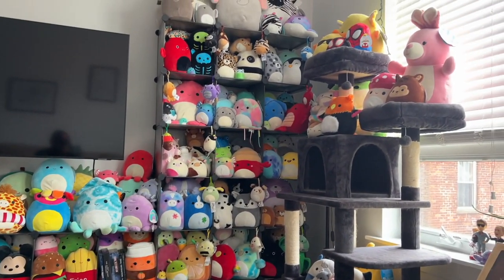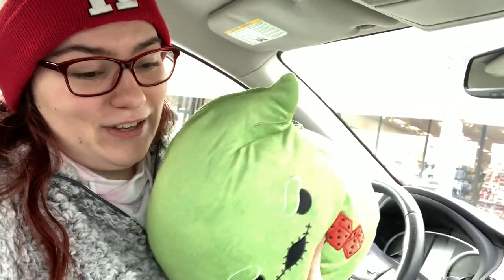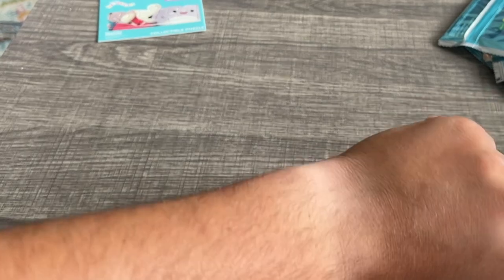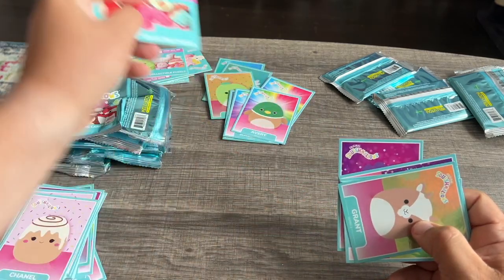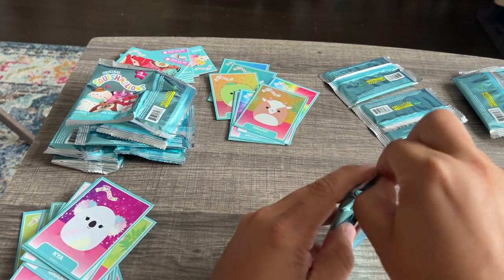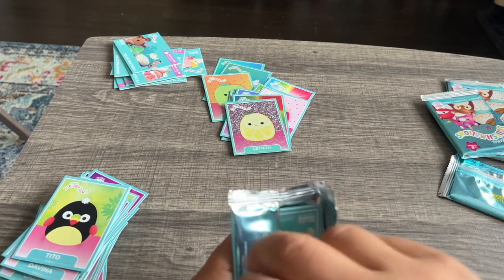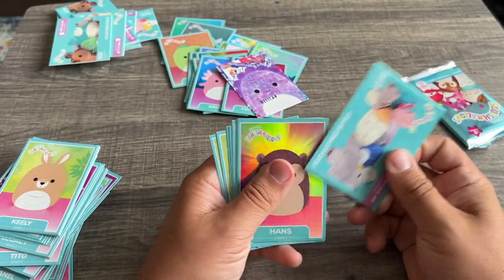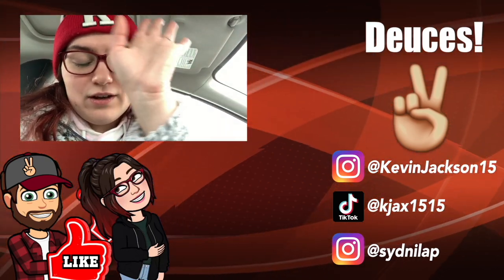SQUISHMALLOW TRADING CARDS PACK OPENING | Squishmallow Hunting Cards Collection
Today we are opening over $50 Worth of Trading Card Packs! We've been holding on to these packs for a while so we thought today was the perfect time to do an ultimate pack opening! I'd say we definitely got some awesome ones! Even some holographic ones too!!

If you want to help out our channel, please press like! (Thanks!!)

If you enjoyed this video, share it with a friend!